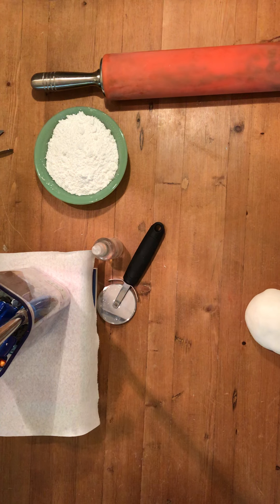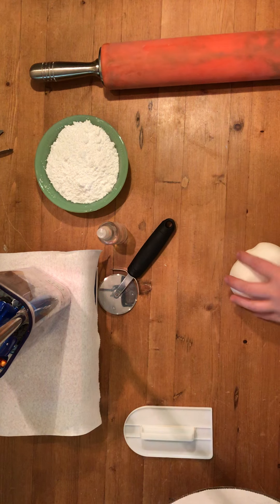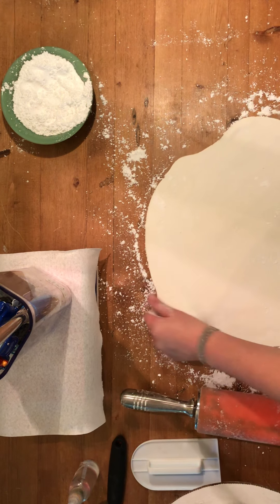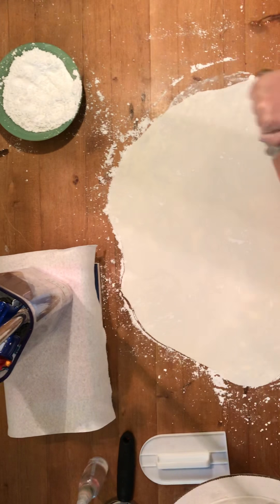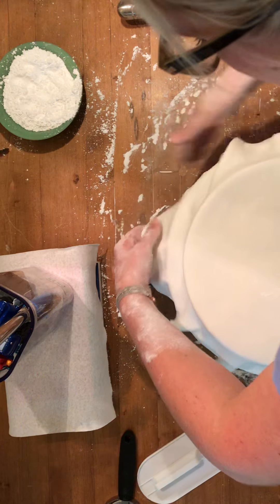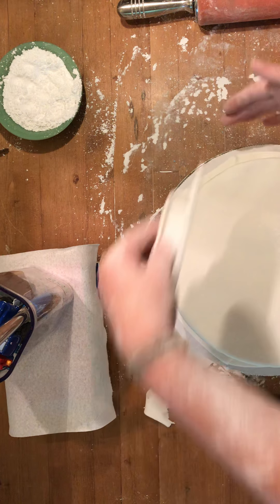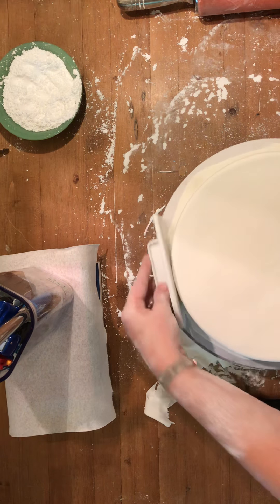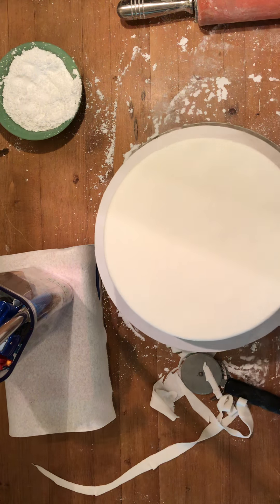April 19, 2018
How to cover cake in fondant